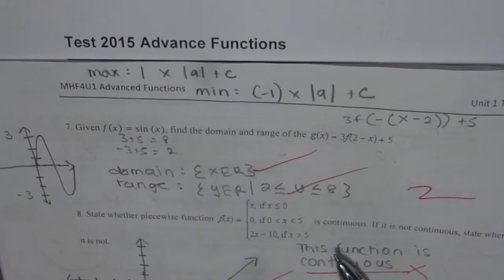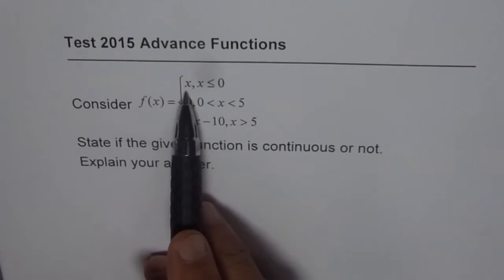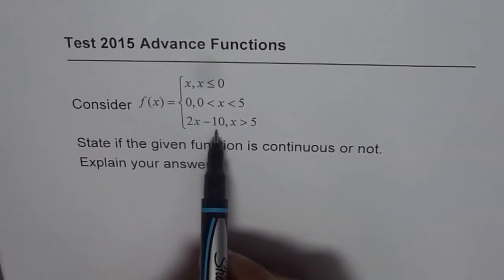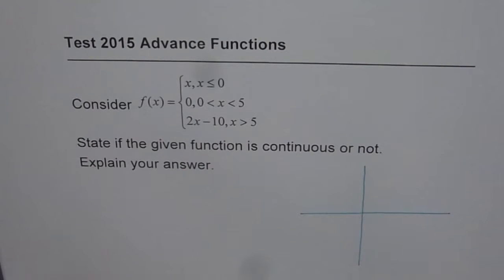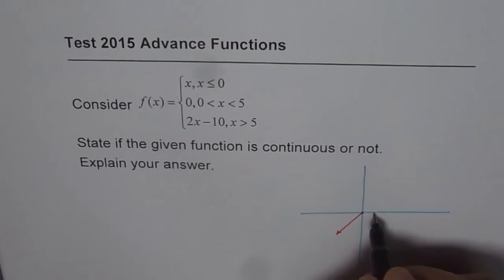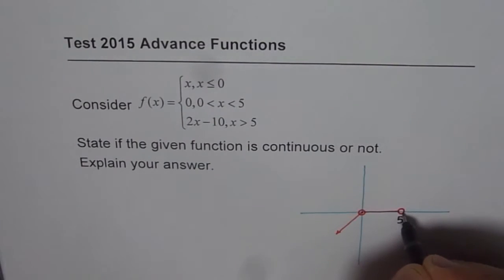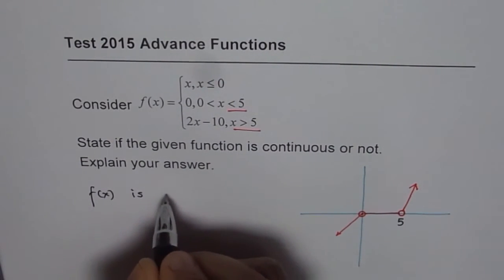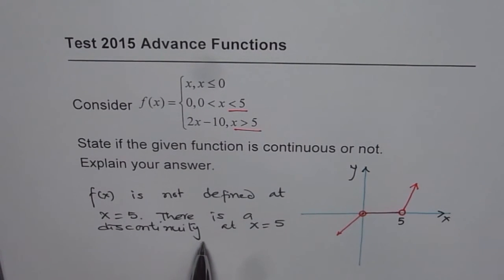Tricky Piece-wise Function Continuity Check Intervals